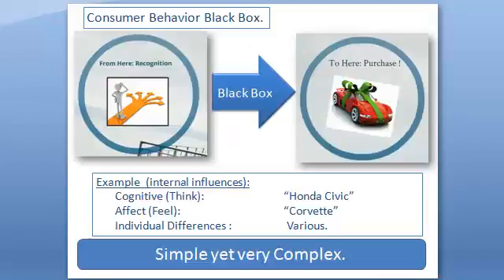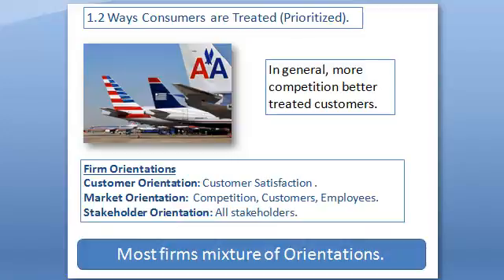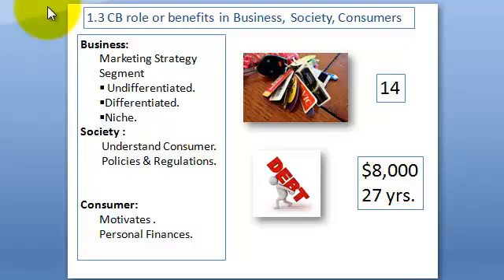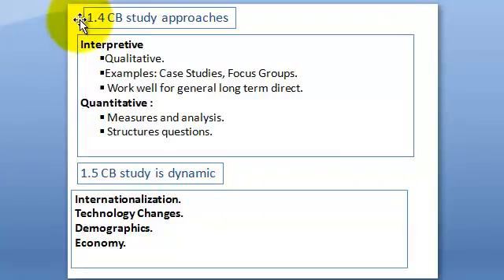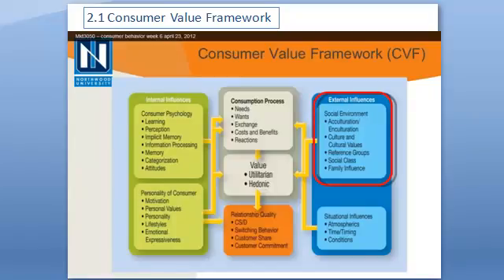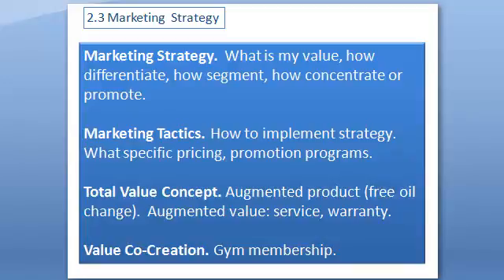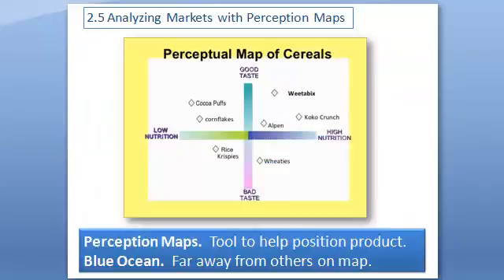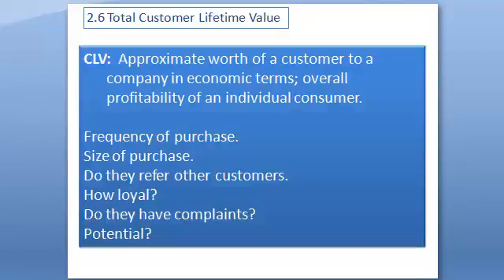Mkt 221 Unit 1 Video